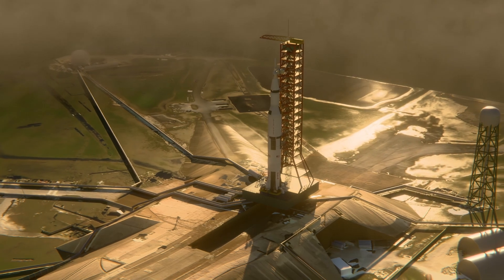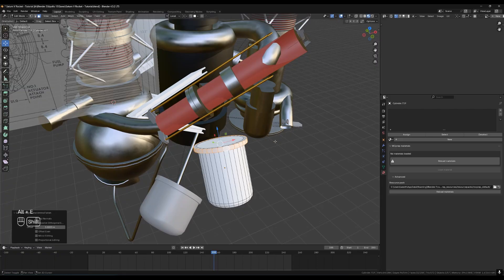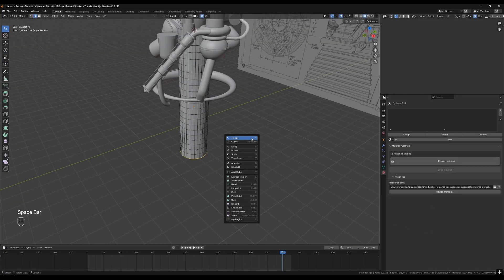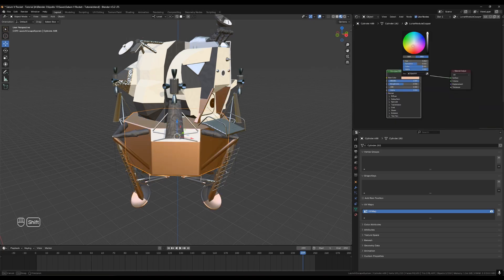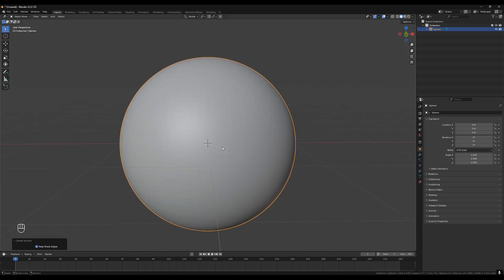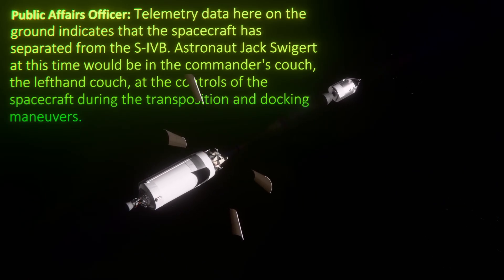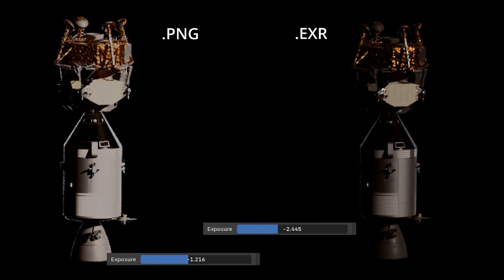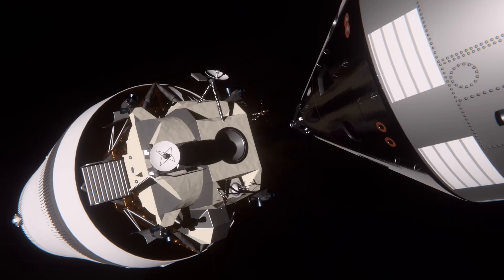How Space Animations are Made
Earth Textures

Moon Textures